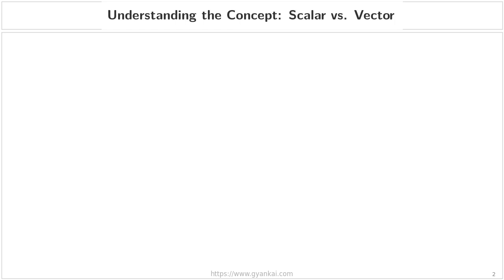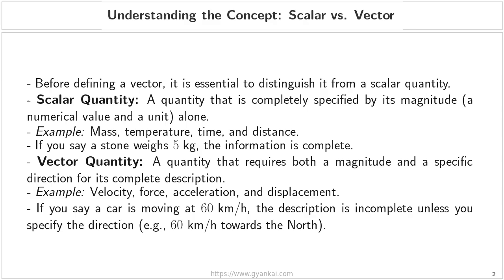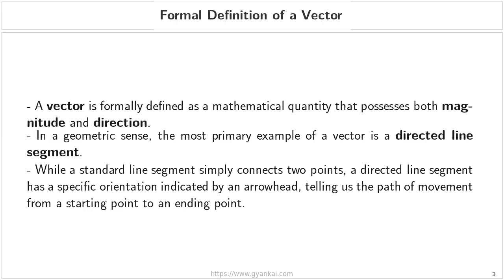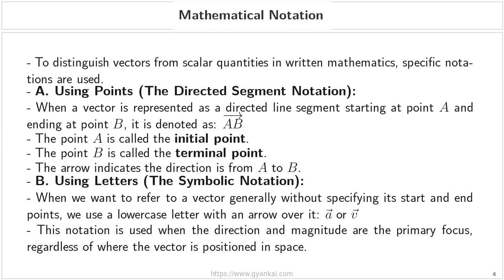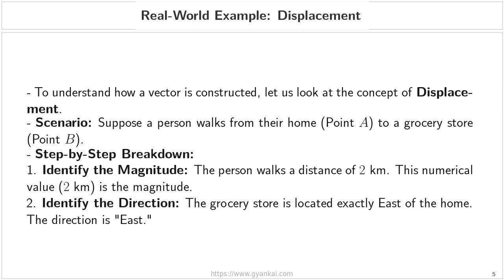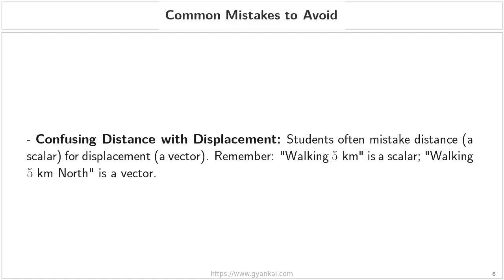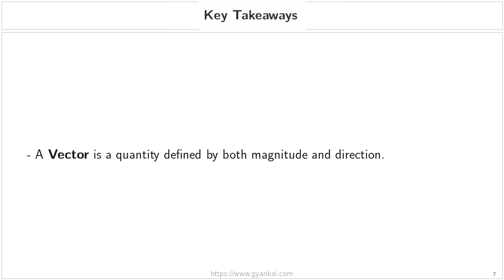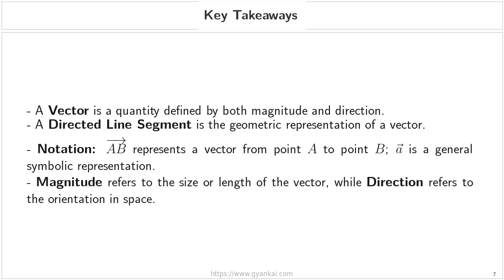Definition and Notation of a Vector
Master the fundamentals of Vector Algebra with this comprehensive tutorial designed specifically for Class 12 students following the NCERT curriculum. In this video, we break down essential concepts including the formal definition and notation of vectors, the crucial differences between scalars and vectors, and practical real-world applications like displacement. We also highlight common mistakes to avoid during exams and provide key takeaways to ensure you build a solid foundation. Perfect for students looking to simplify complex concepts and excel in their mathematics examinations!